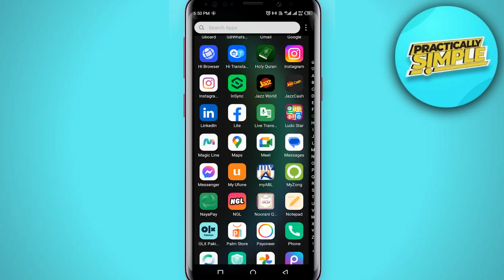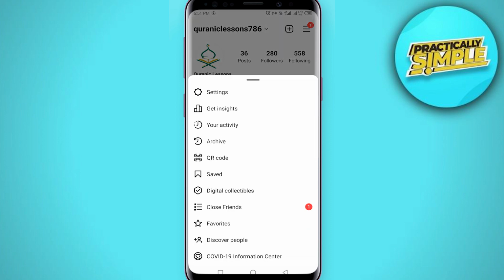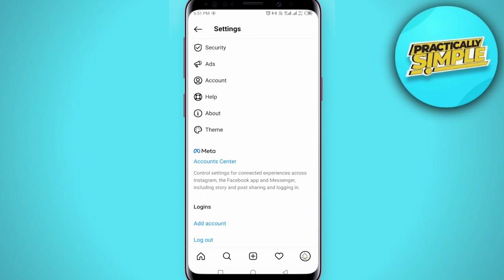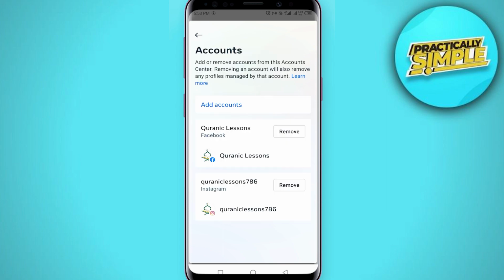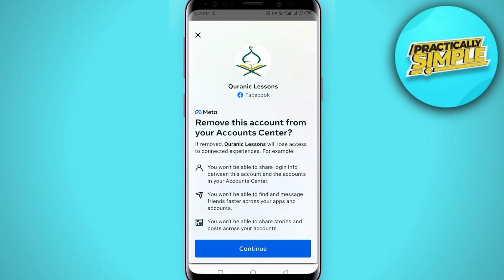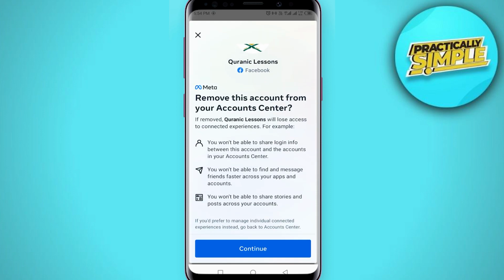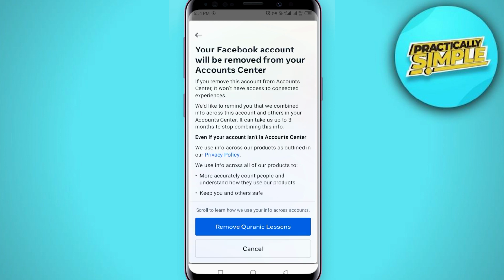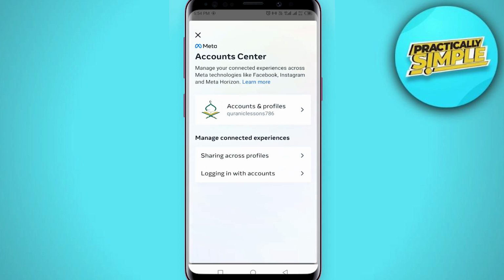How to Disconnect Instagram from Facebook - Easy Guide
If you want to Find How to Disconnect Instagram From Facebook but don't know how to do it, then this tutorial is for you!

In this tutorial, I'm going to show you How to Disconnect Instagram From Facebook.

By following these steps, you'll be able to Change Background on Wix Website without any problems!